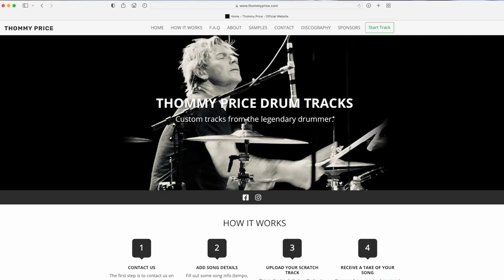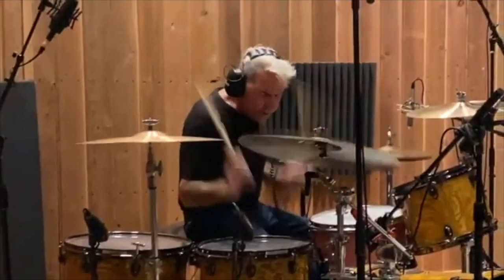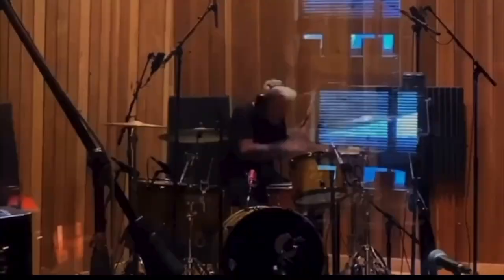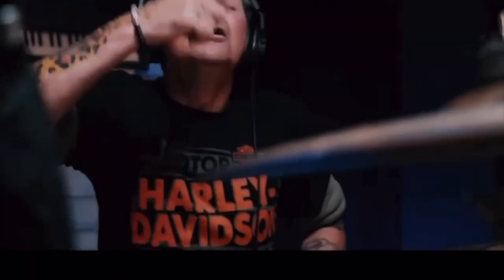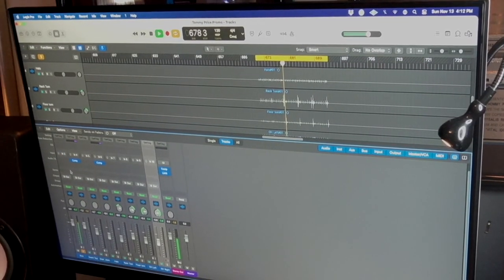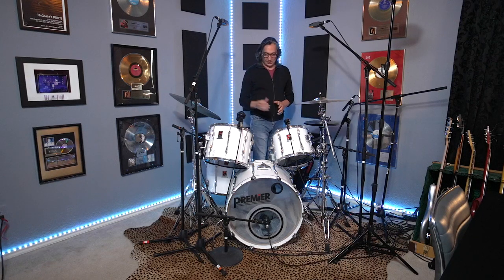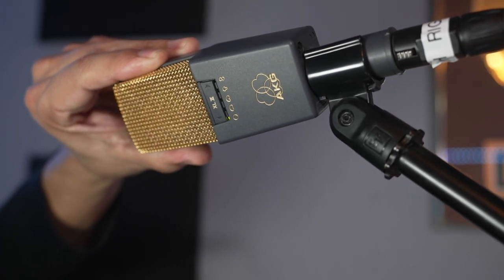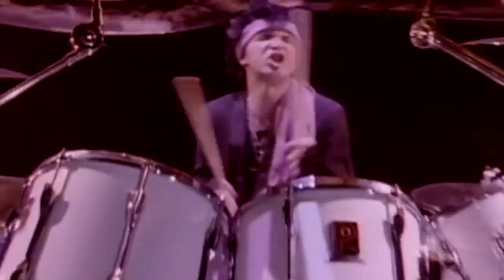Thommy Price Drum Tracks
Thommy Price is known for his signature, anthemic sound. Find out how you can get custom drum tracks recorded for your project, and take your music to the next level!